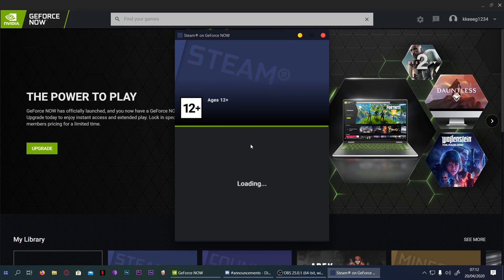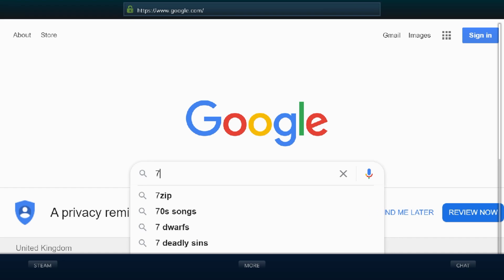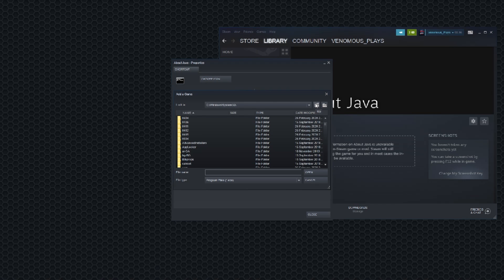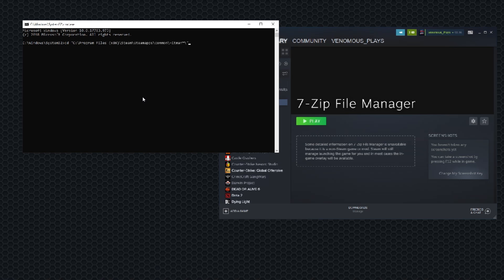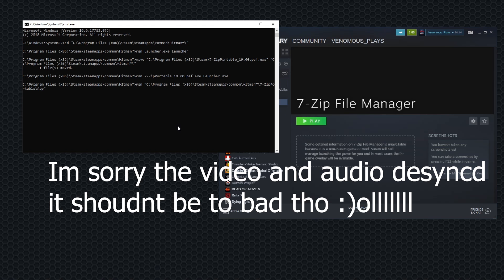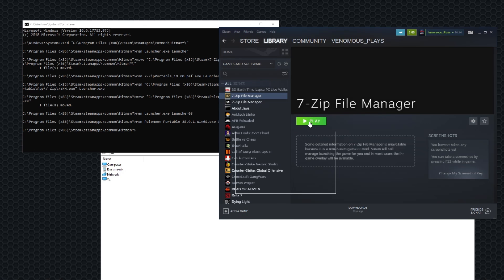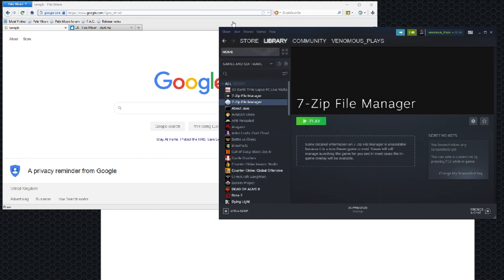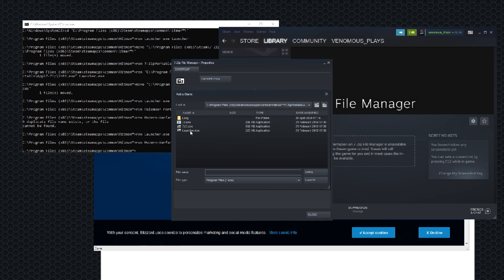Run Anything On Geforce Now| (PATCHED)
this is a tutorial on how to run anything :)